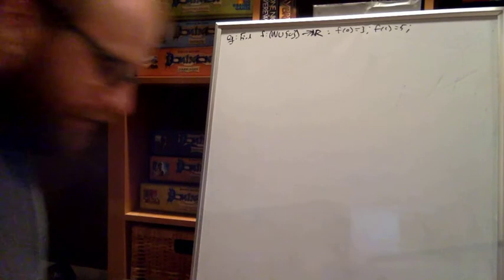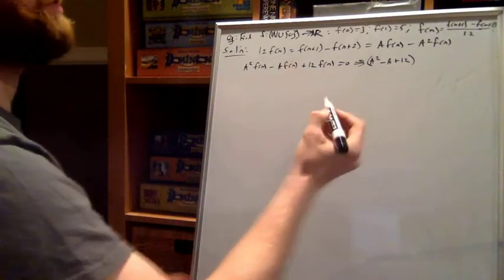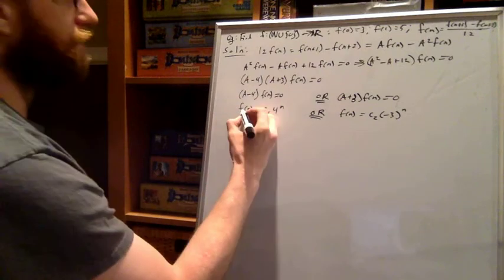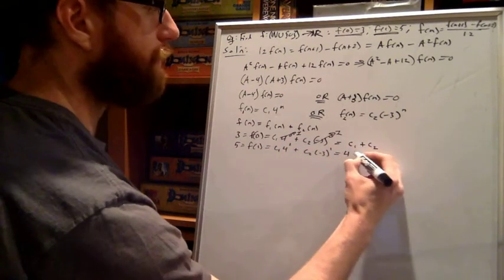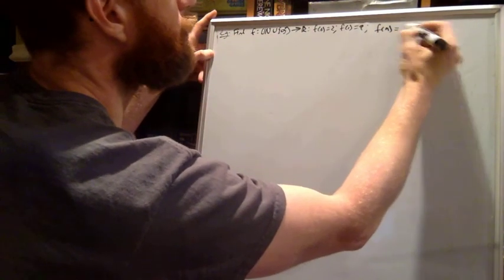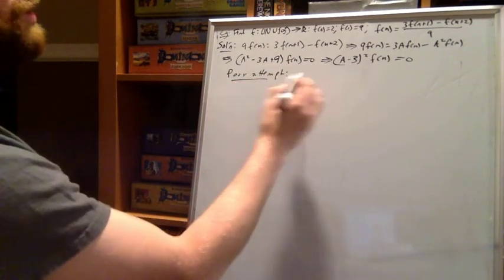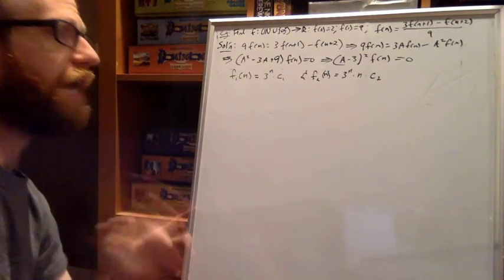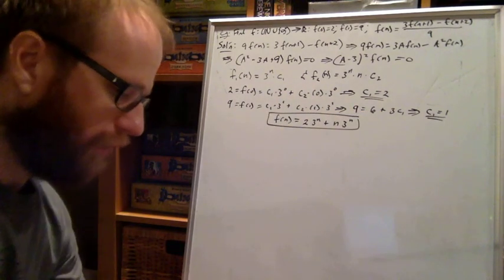Math 570 - 9C - Recurrence Equations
This is the third lecture on recurrence equations. We use the advancement operator to solve a number of linear homogeneous recurrence equations.